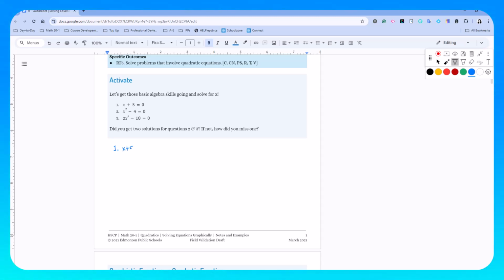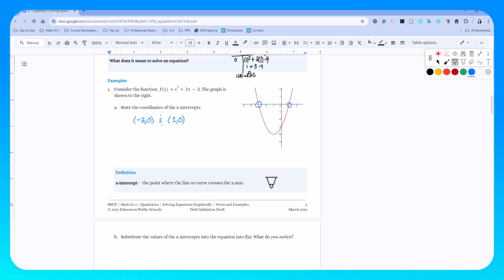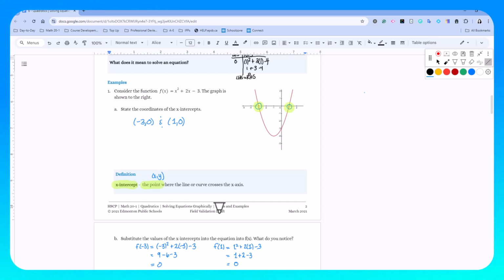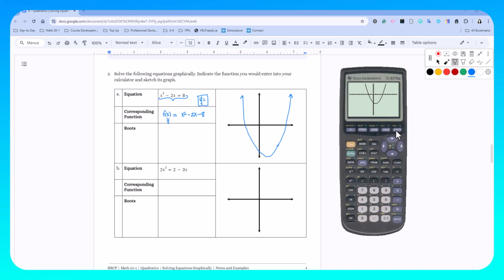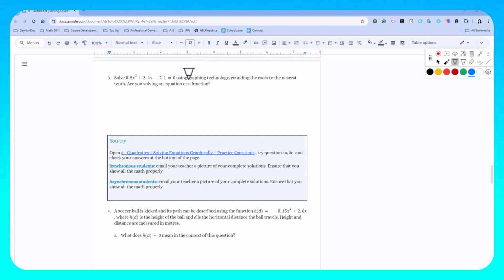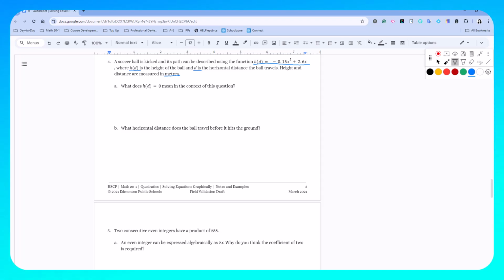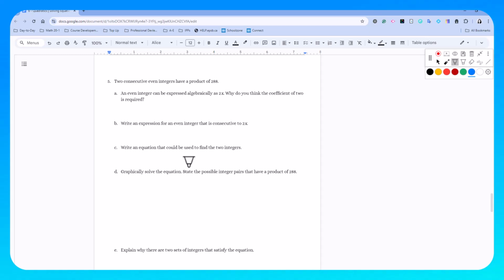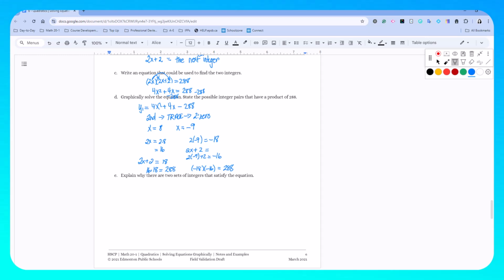Quadratics - Lesson 6 - Solving Equations Graphically